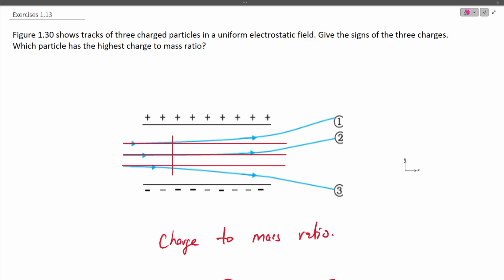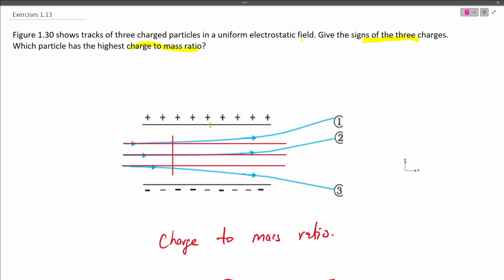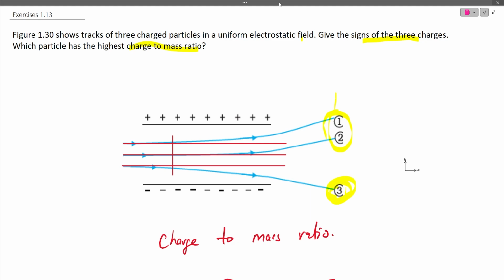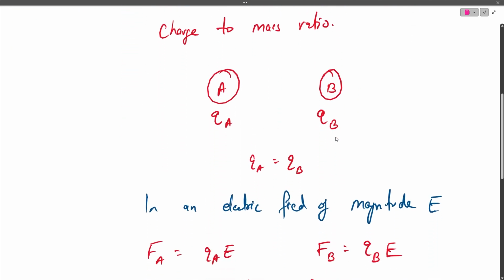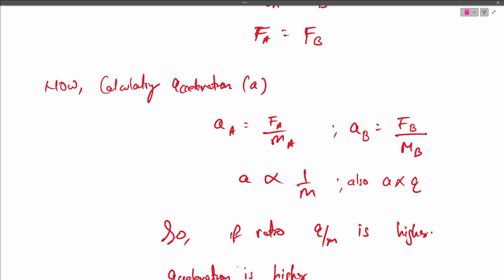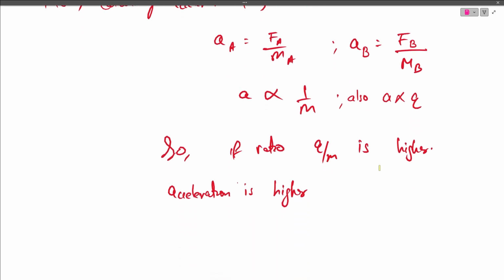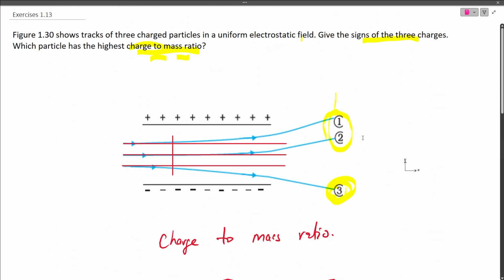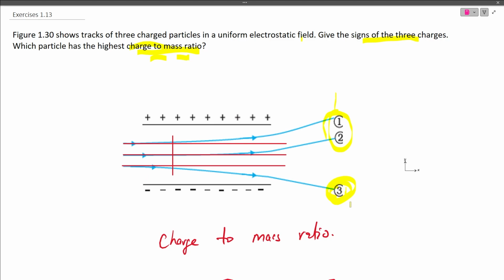Exercise 1.13 | Explained | Electric Charges and Fields | NCERT Physics Class - 12 | Ask Doubts